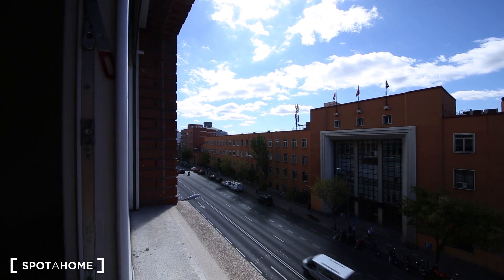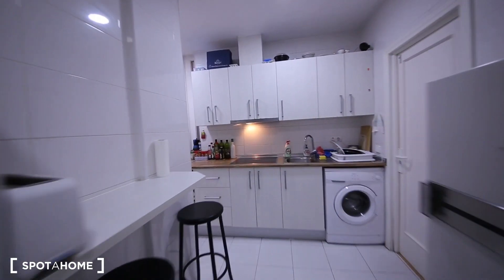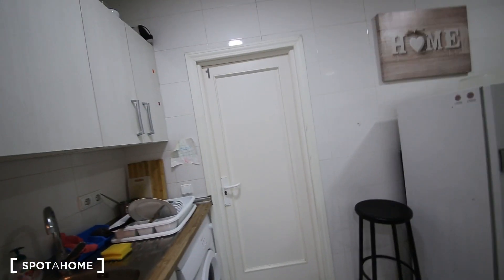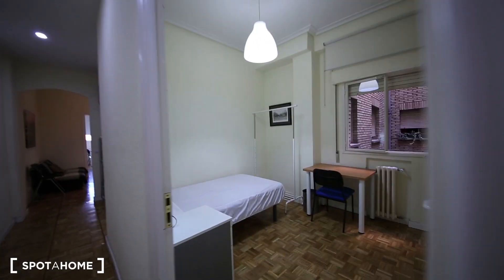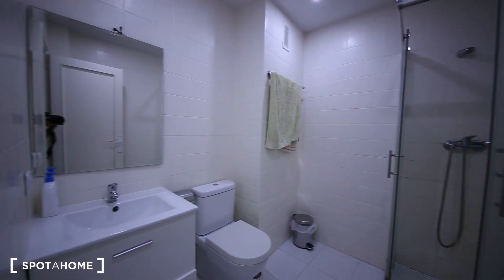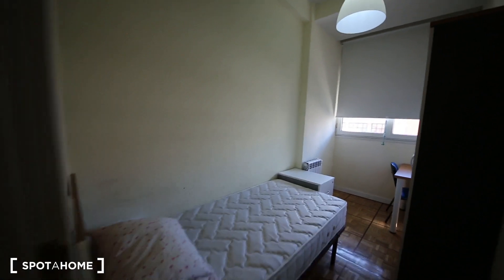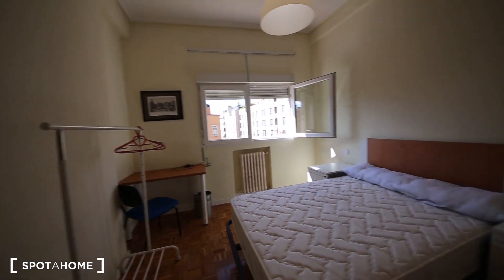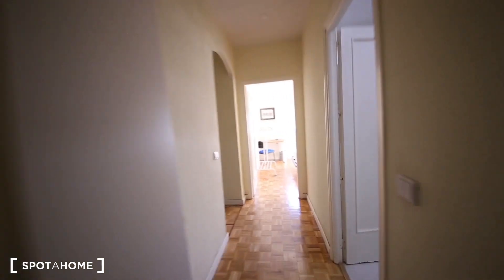Rooms for rent in 7-bedroom apartment in Lavapiés - Spotahome (ref 148277)